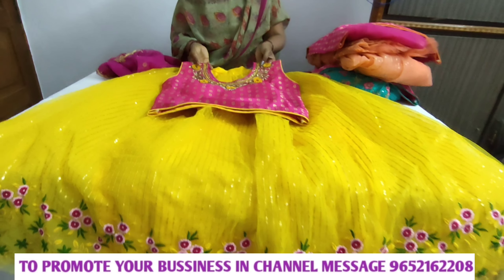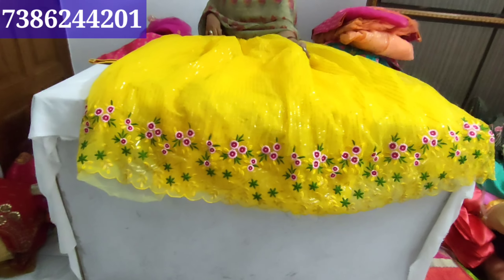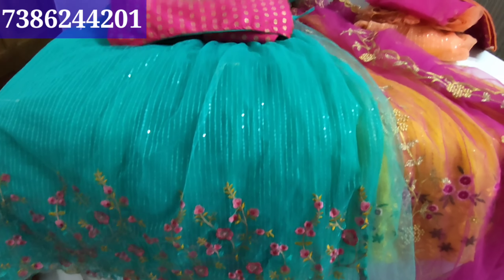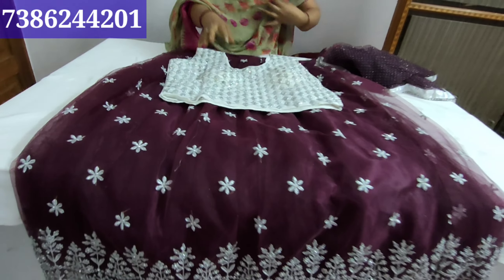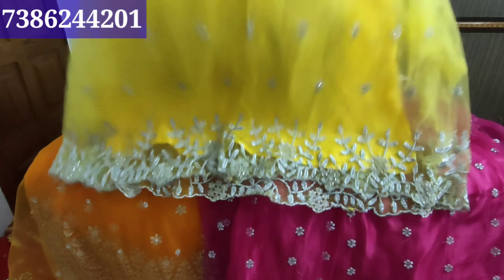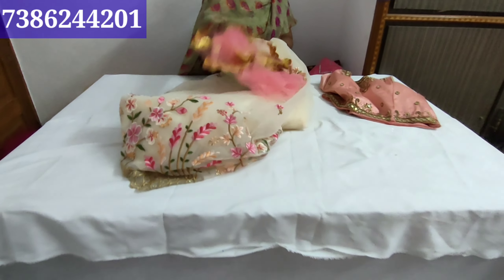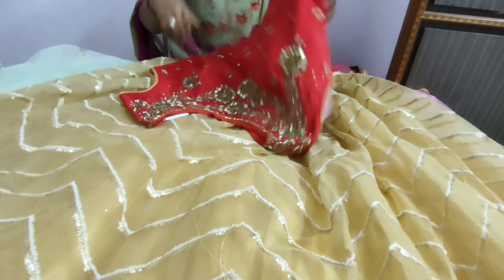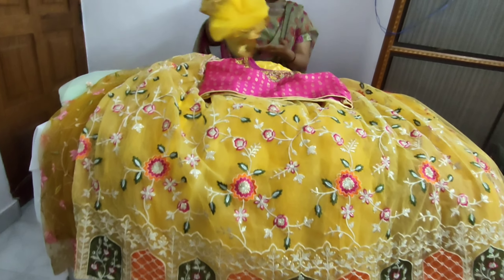Exclusive Trending CROP TOPS HOLI special discount ready to wear Croptops